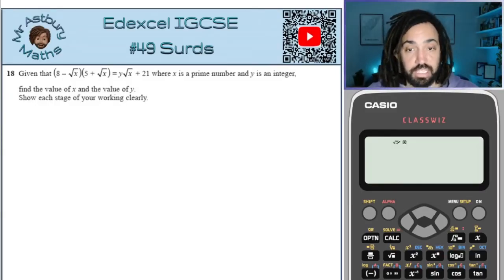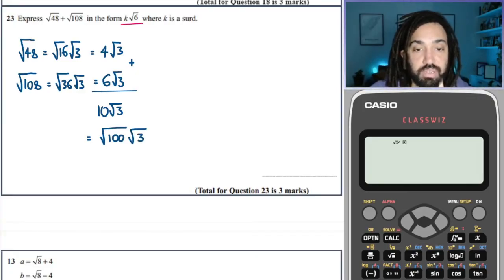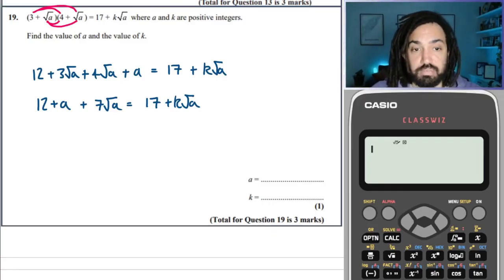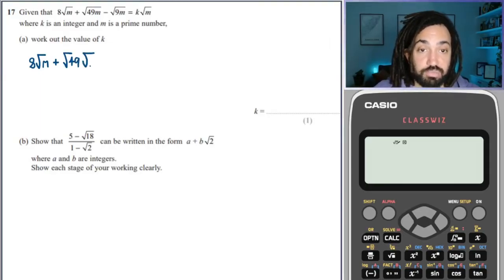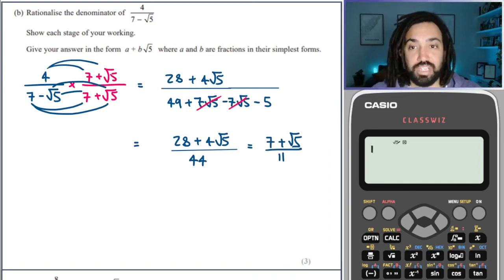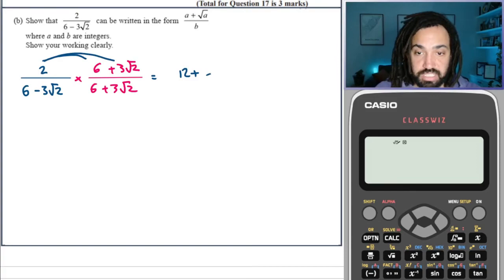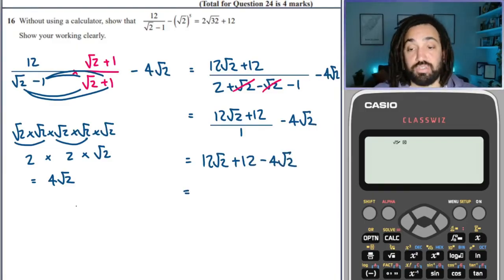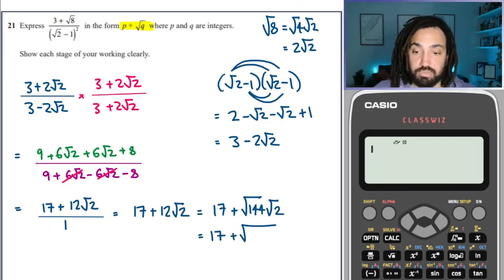#49 Surds - Series 2 Edexcel IGCSE Exam Questions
Chapters
00:00 Introduction
00:10 Q1
03:11 Q2
05:48 Q3
08:37 Q4
10:09 Q5
14:00 Q6
17:46 Q7
19:37 Q8
21:27 Q9
23:34 Q10
24:59 Q11
26:46 Q12
29:59 Q13